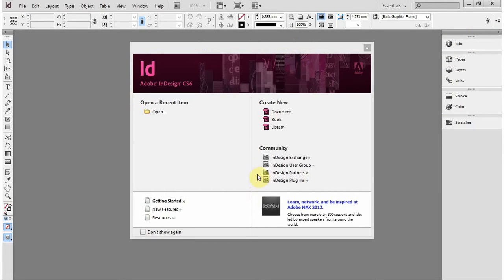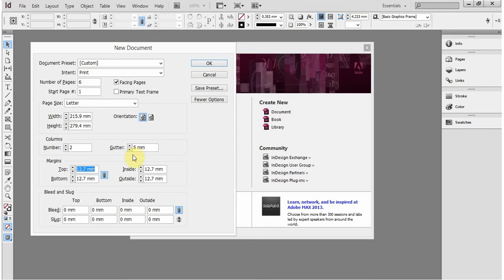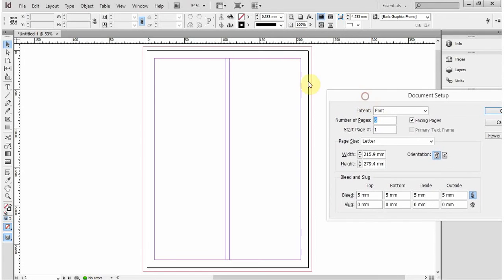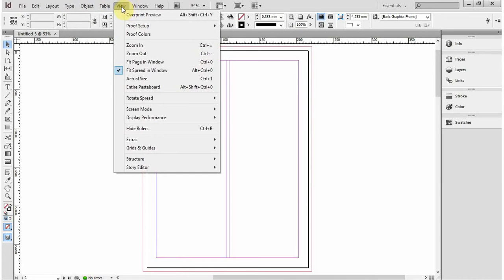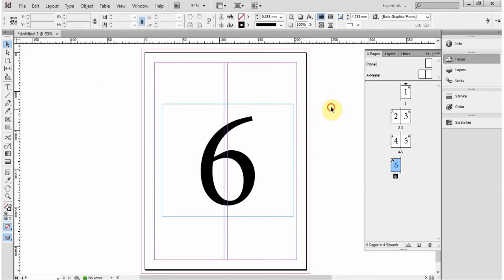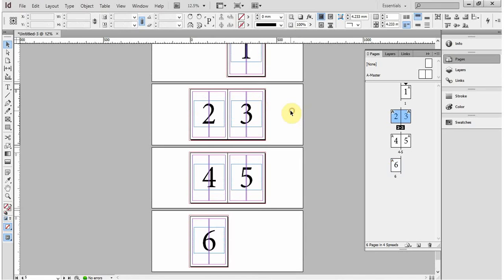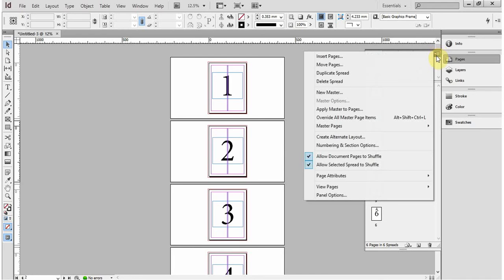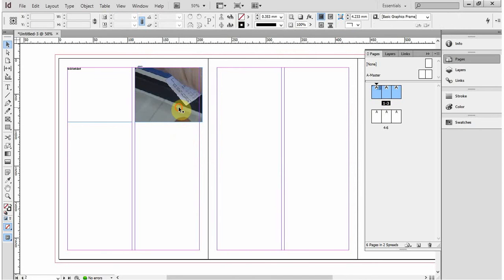InDesign Basic Interface and function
Introduction on how to use InDesign the very basic foundation of using the software.